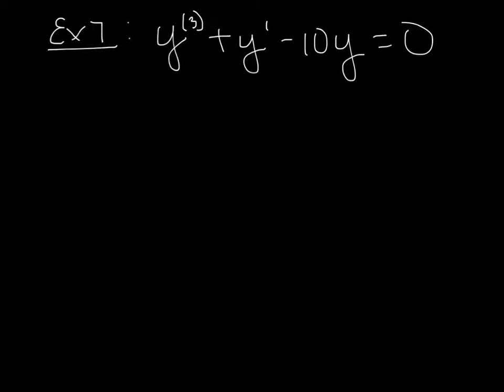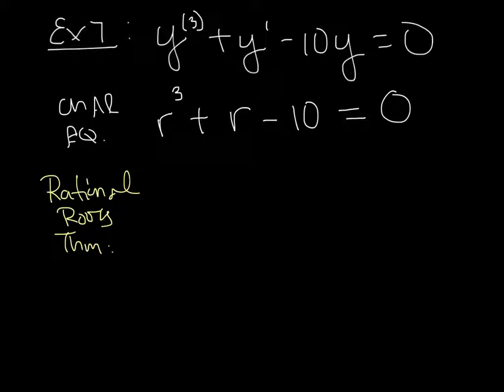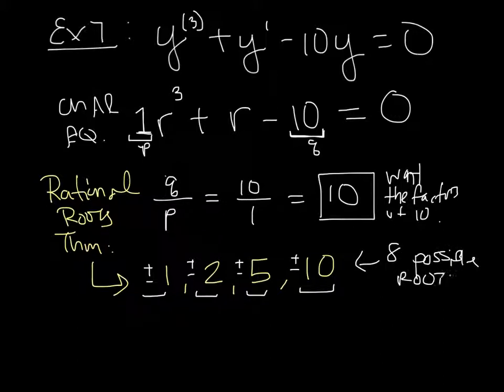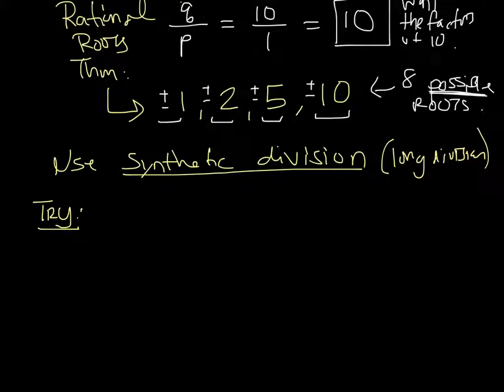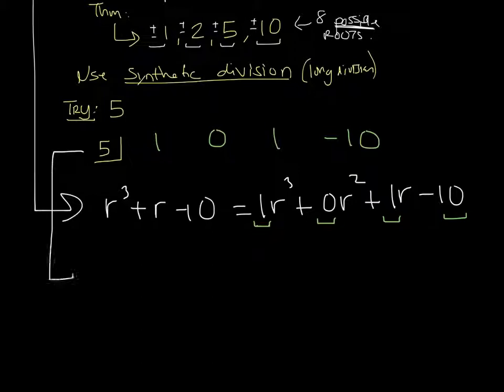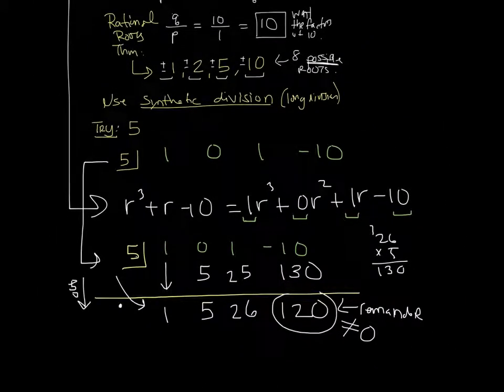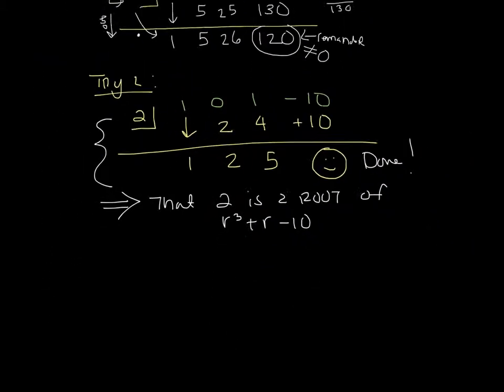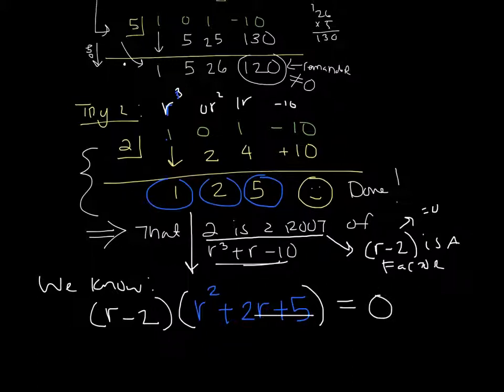2.3 Example 7 (Synthetic Division)